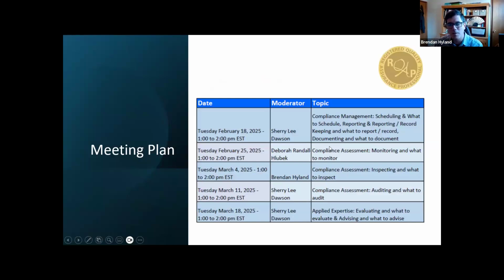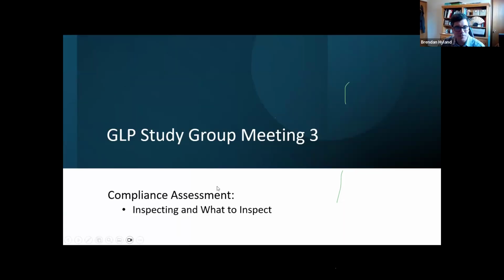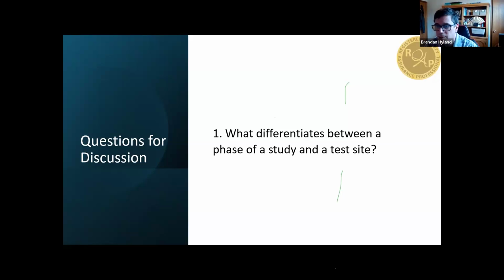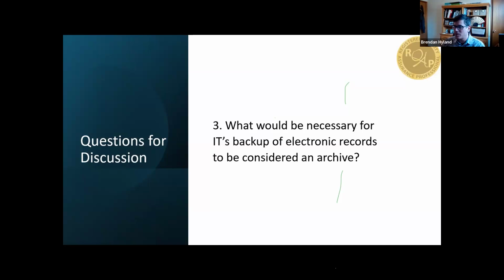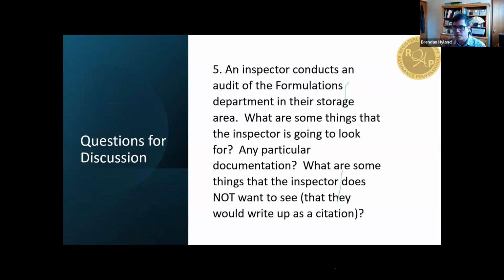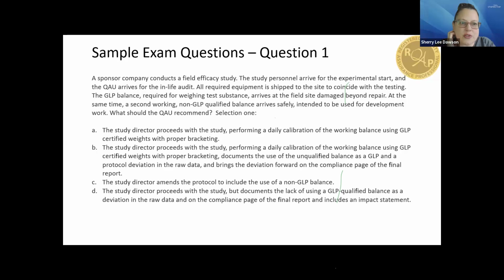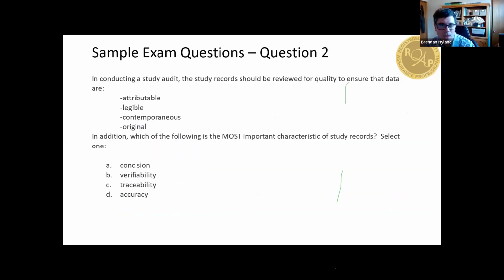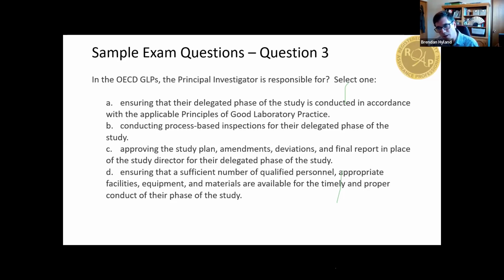RQAP-GLP Study Group - Session 3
Topic: Compliance Assessment: Compliance Assessment: Inspecting and what to inspect

The RQAP-GLP study group is independent of the RQAP-GLP program. The RQAP-GLP program is governed by SQA’s Council on Professional Registration, an independent body of SQA. The Council’s elected members, the Council’s appointed Committees and their members are not involved in the development of any preparatory resource, and no preparatory resource is endorsed by the Council on Professional Registration nor is a prerequisite to earn the RQAP-GLP. The Council and its appointed Committees are solely responsible for the policies and administration of the RQAP-GLP program. SQA Headquarters staff are solely involved in providing technical and administrative support to the RQAP-GLP study group.